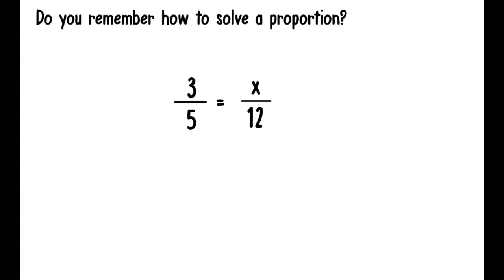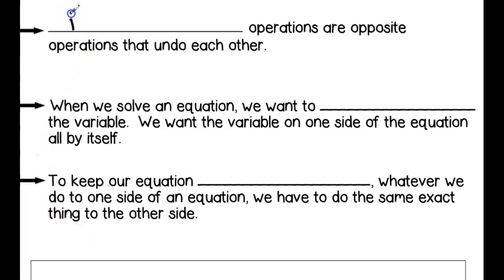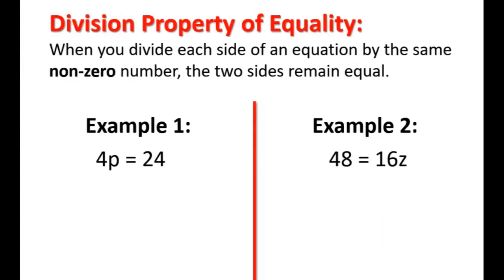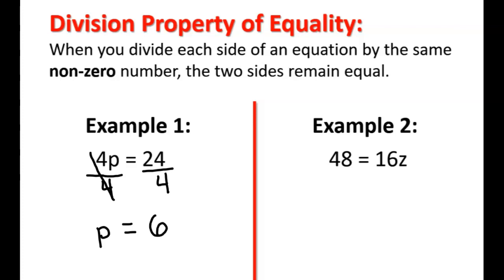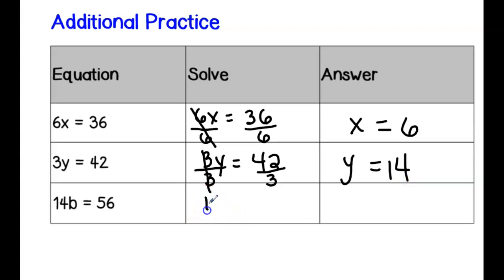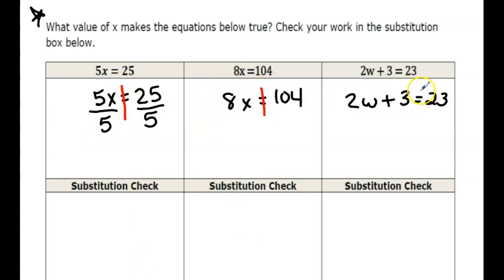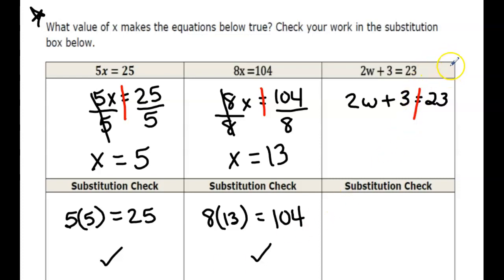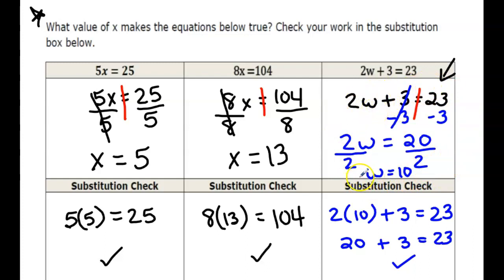Unit 7 Lesson 4- Multiplication Equations